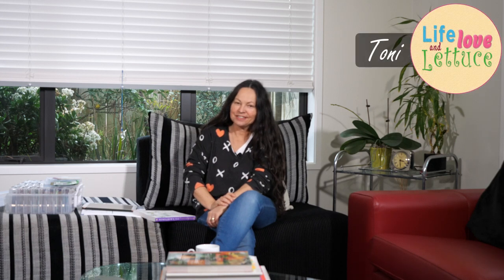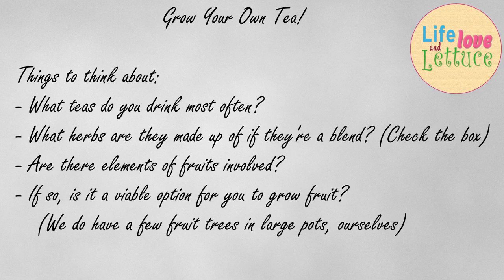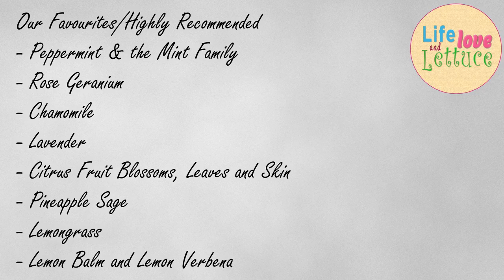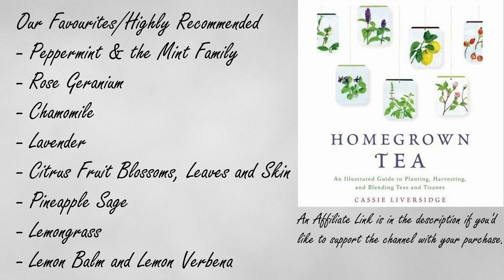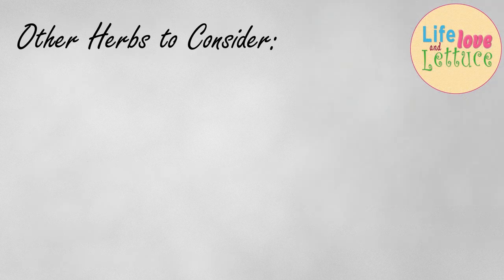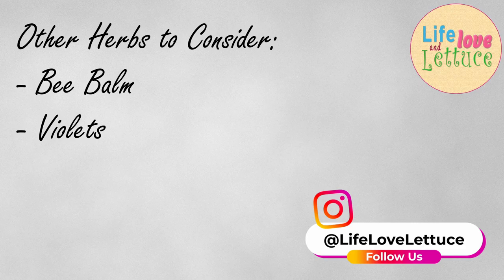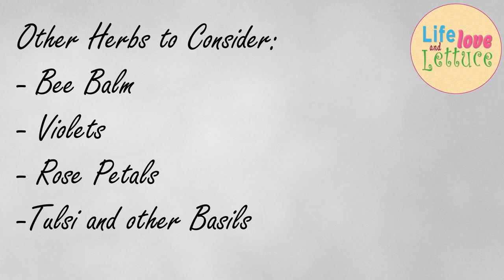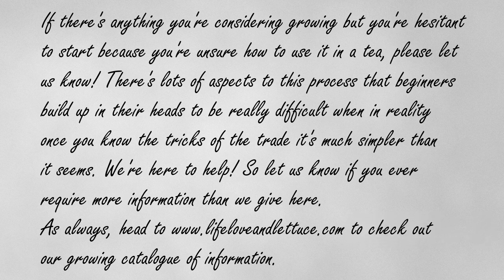Herbs for your Tea Garden | Beginner Herb Garden Series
Let's talk about plants you can grow in your tea herb garden - it's easier than you think to grow (and then blend) your own herbal teas. Take a look in your pantry--what are you currently buying and drinking? Check the ingredients on the packaging. These are the herbs that you'll want to be planting.

"Homegrown Tea" an illustrated guide by Cassie Liversidge

Welcome to my 518sqm urban garden!

I grow herbs, fruit and vegetables in a suburban backyard in New Zealand. The chickens and the bees keep things interesting.

Love & Lettuce,
Toni xxx

For access to the Life, Love & Lettuce mailing list where you get additional updates on the garden as well as exclusive advice, sign up

Get the 7 Secrets to Veggie Success in your own backyard for free

Learn how to start your herb garden today with these four herbs via our free guide

for more.